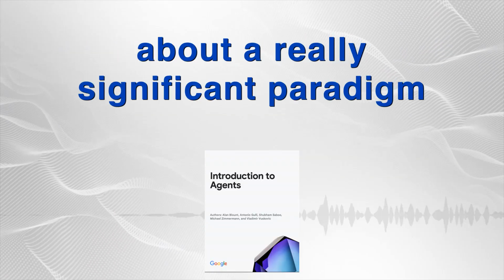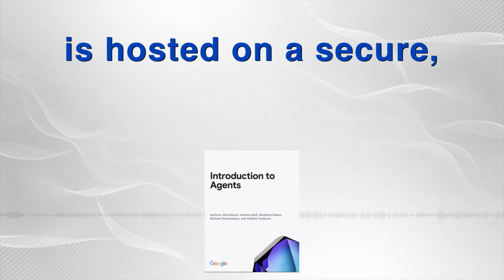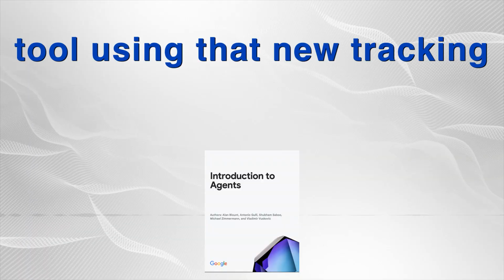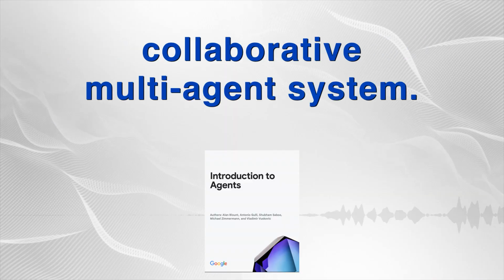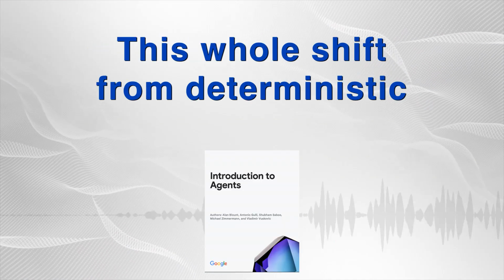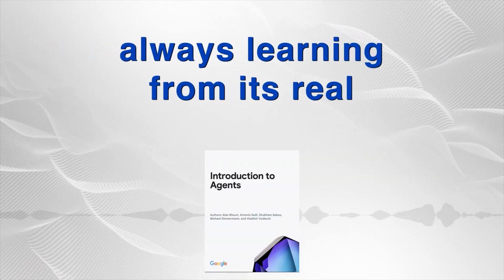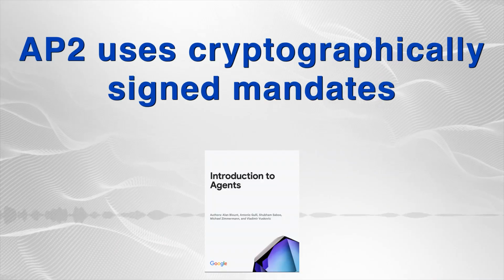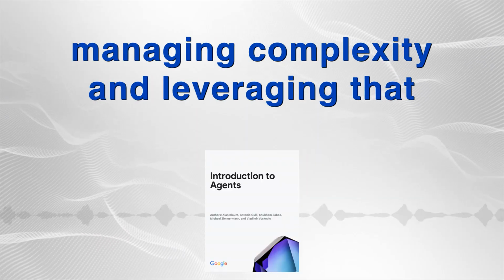Google: Introduction to AI Agents